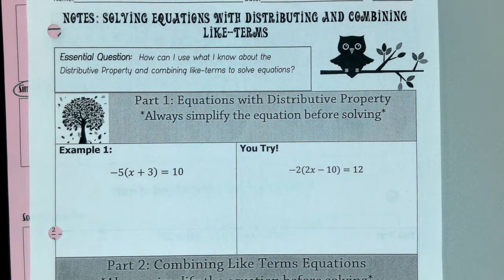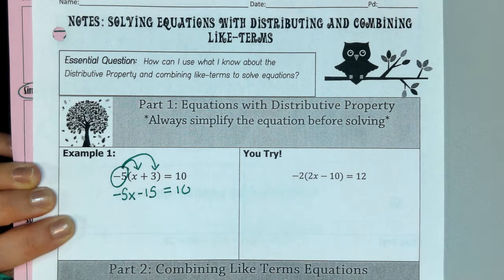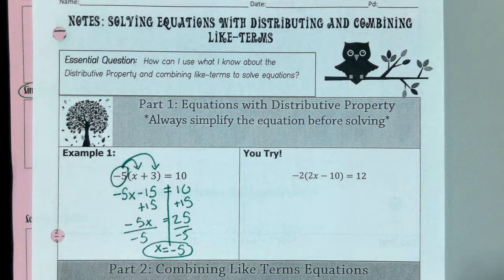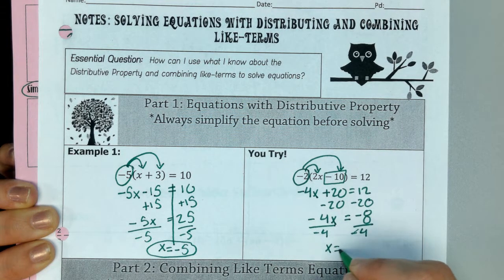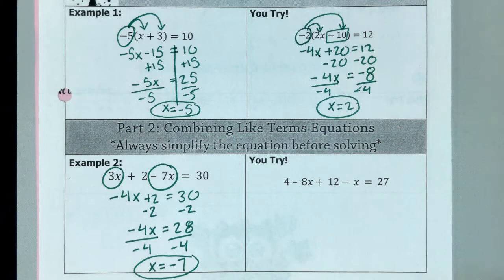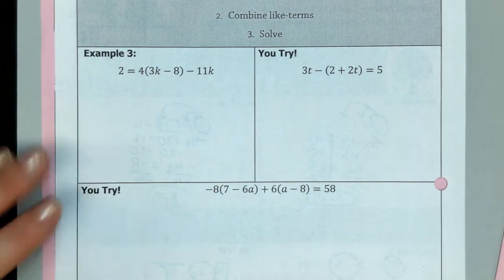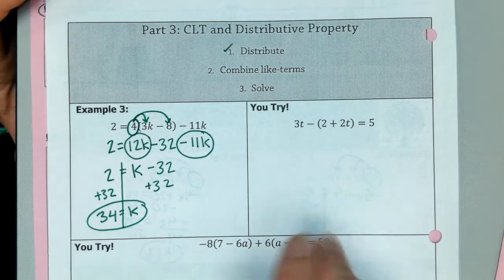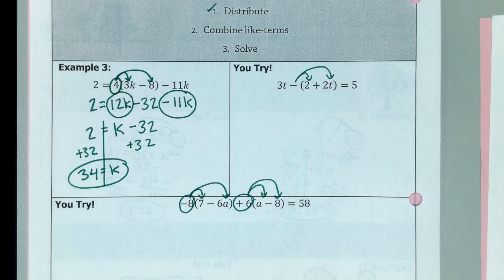Solving Equations with Distributive Property and Combining Like Terms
Math 7 Honors Mark Twain Notes